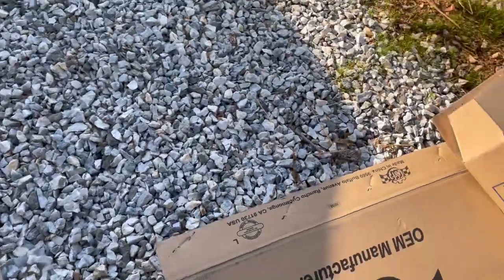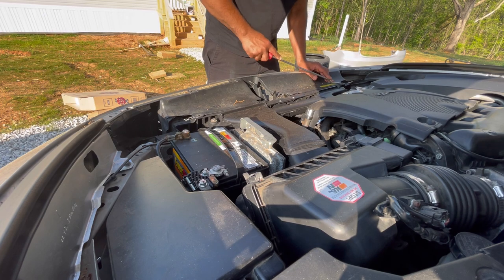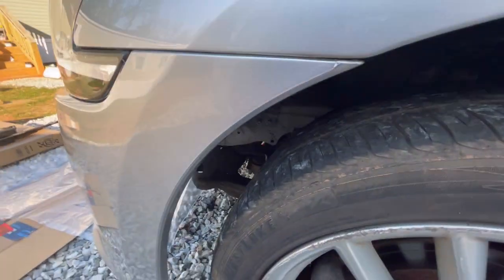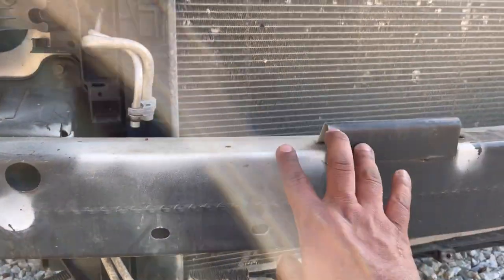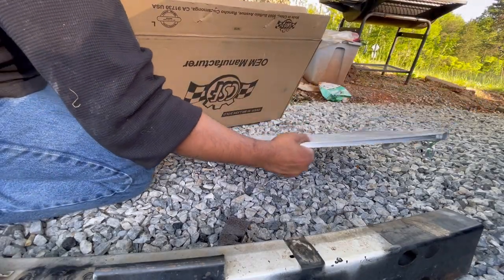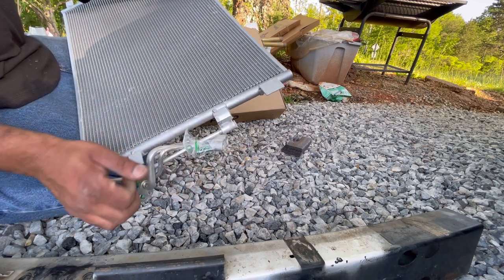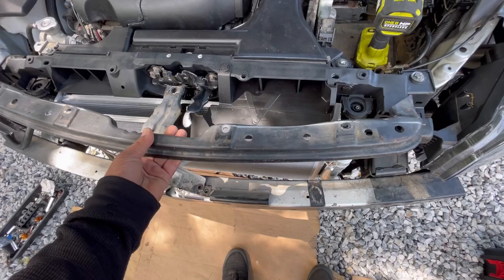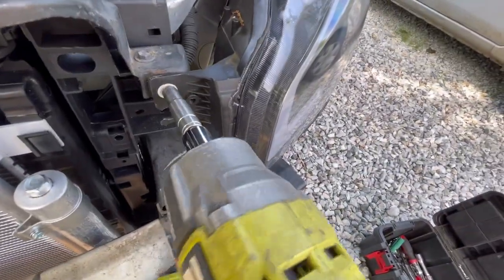Installing A/C Condenser On My 7th Gen Maxima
TOOLS NEEDED:
10mm Socket
13mm Socket
Extension
Ratchet Or Impact

OEM PART NUMBER’S
OEM A/C Condenser Part #: 92100-ZN50B
OEM Nissan Advantage A/C Condenser Part #: K2100-ZN50JNW